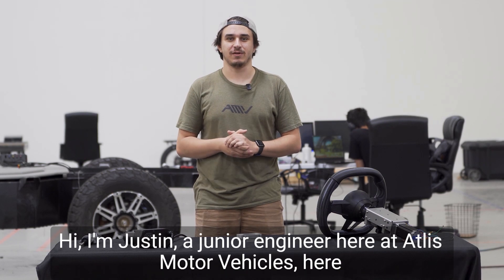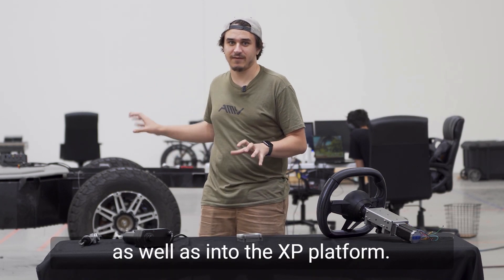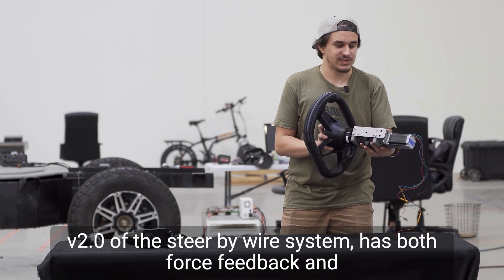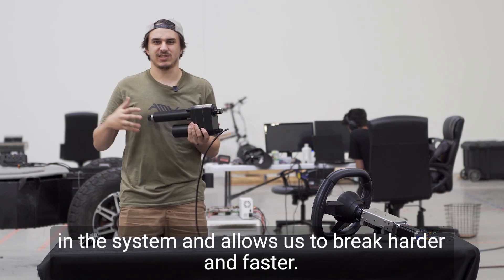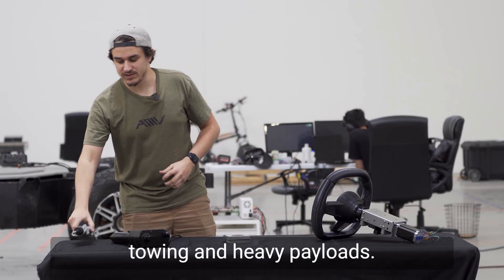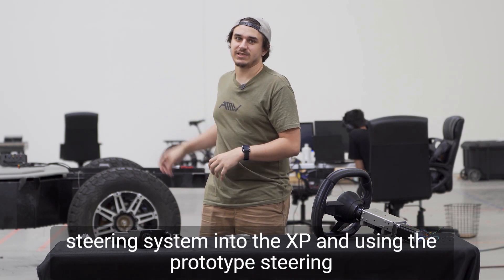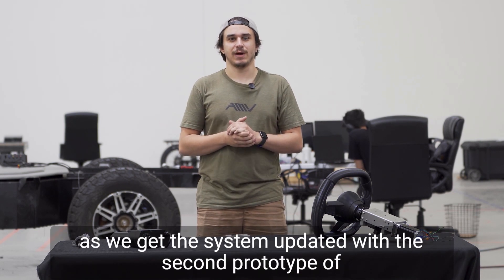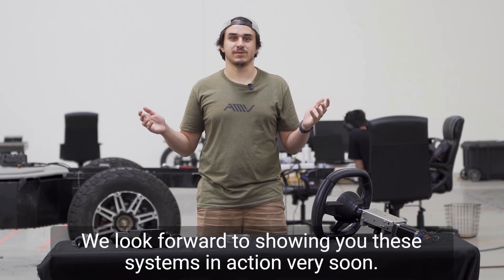ATLIS Steer-by-Wire and Brake-by-Wire | New Parts!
Justin, one of our junior engineers, walks us through the steer-by-wire and brake-by-wire team's progress in systems development and how our new parts help get us to the completed XT truck prototype.